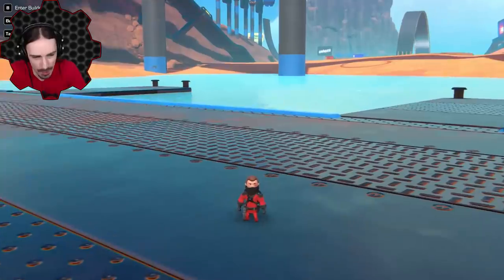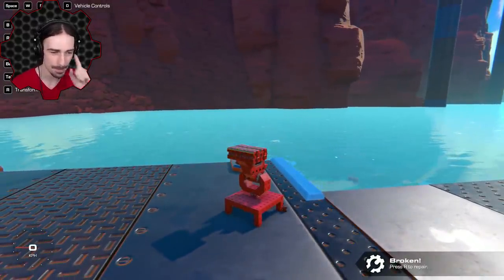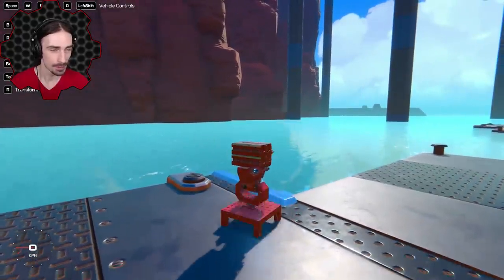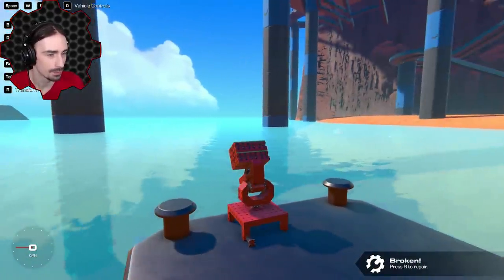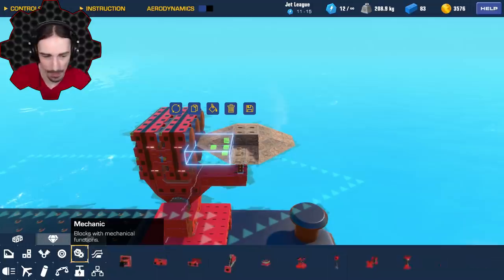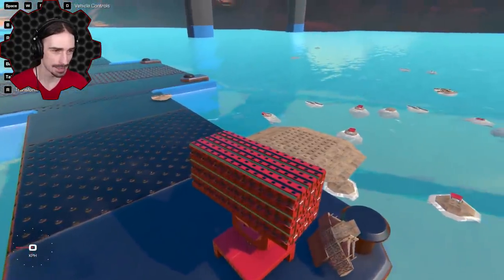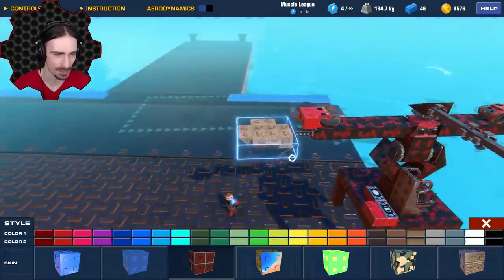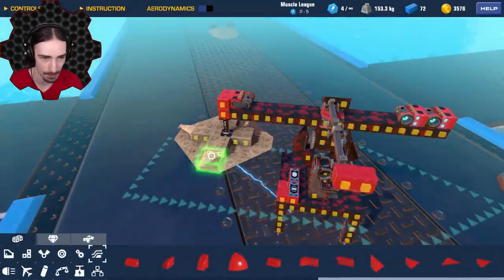Engineering The Worst Rock Skipping Robot Ever... - Trailmakers Gameplay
Welcome to another episode of Trailmakers! Today I decided to try to make a machine capable of throwing and skipping "rocks" on the water!  It only took about ten thousand attempts but eventually, I ended up with a terrible rock skipping robot...